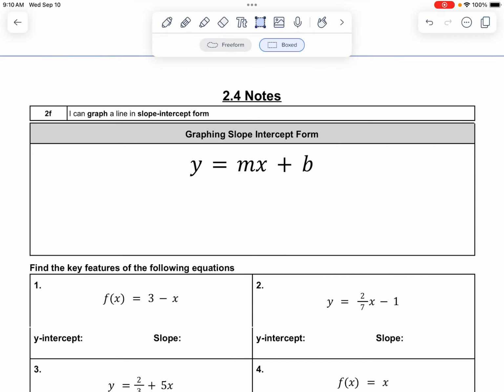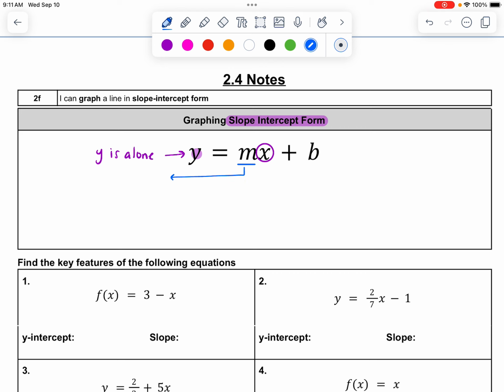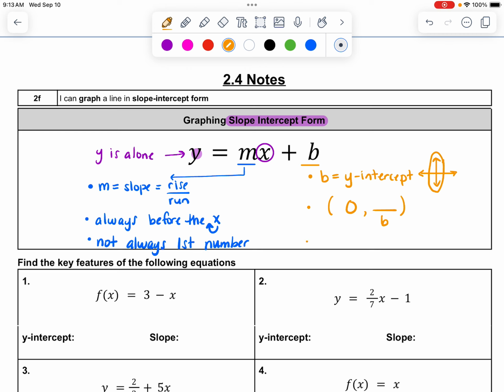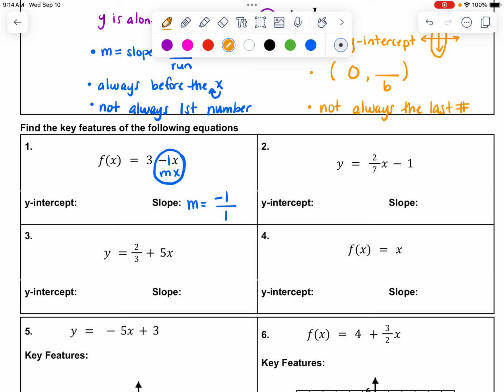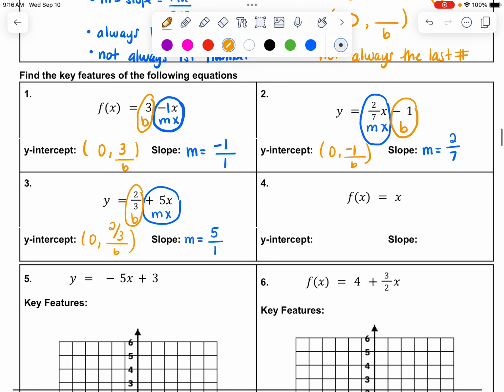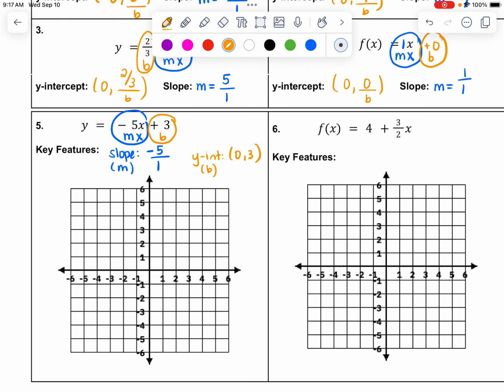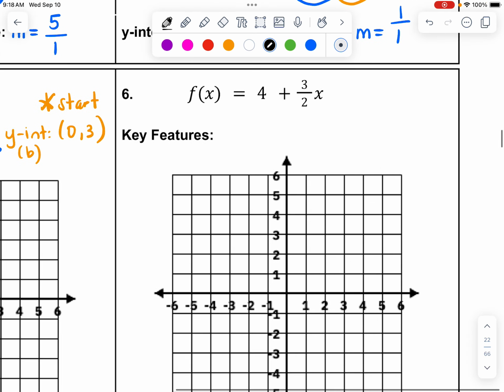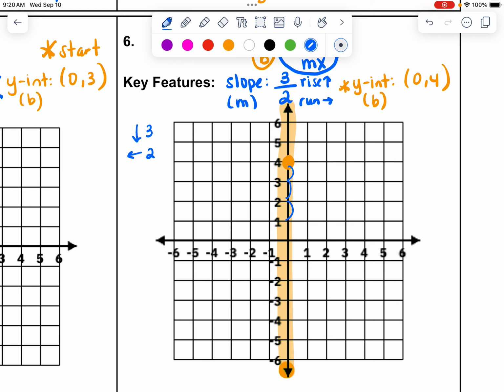M1 2.4 Notes Video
Graphing Linear Functions, Slope-Intercept Form